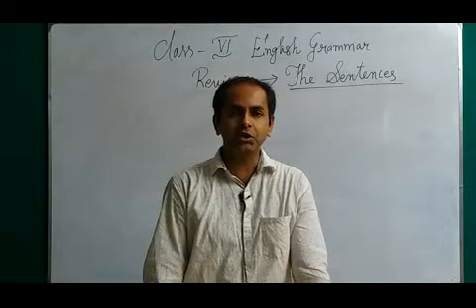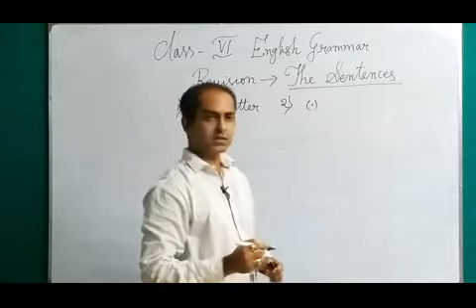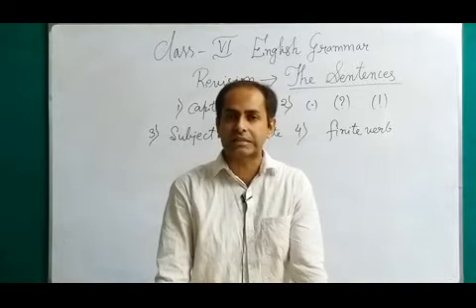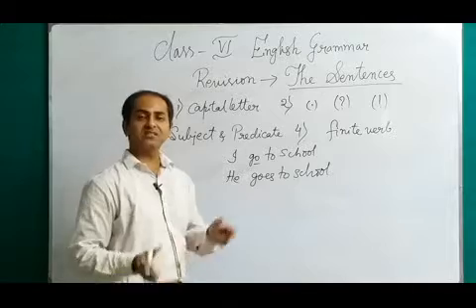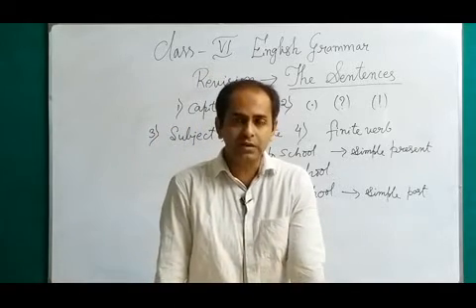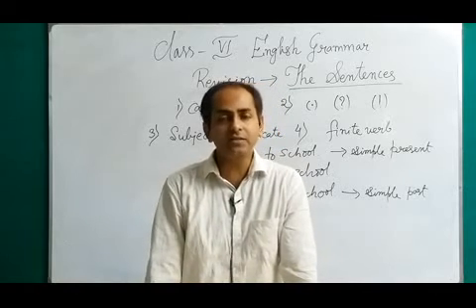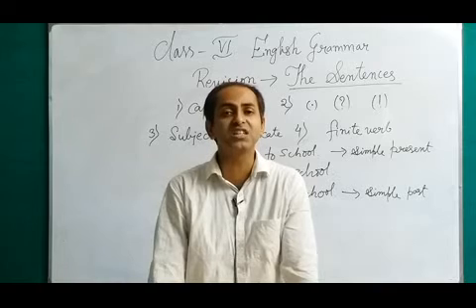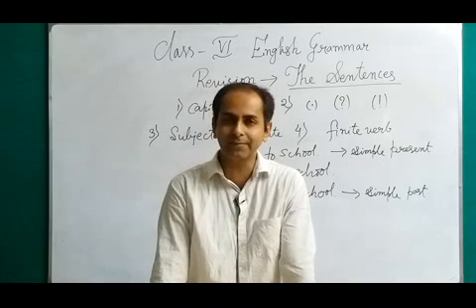Class VI English Topic: Sentences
Teacher: Arnab Pramanik